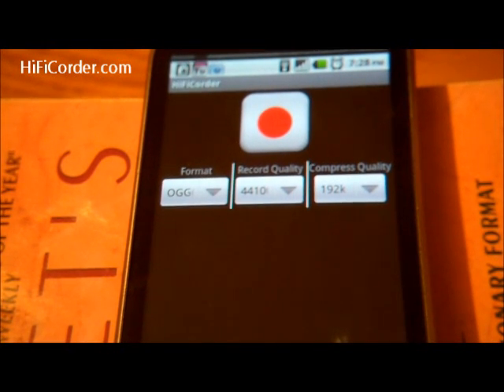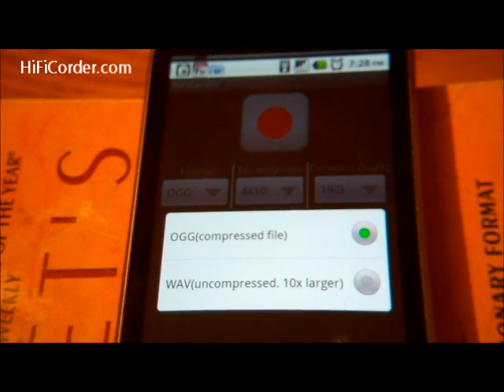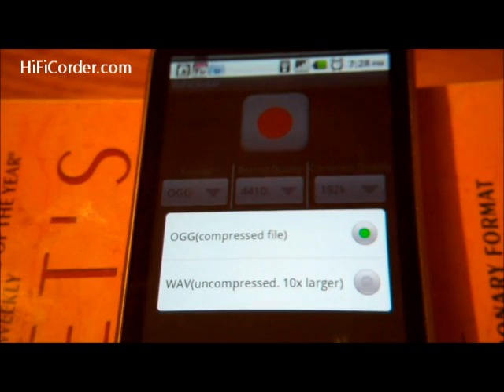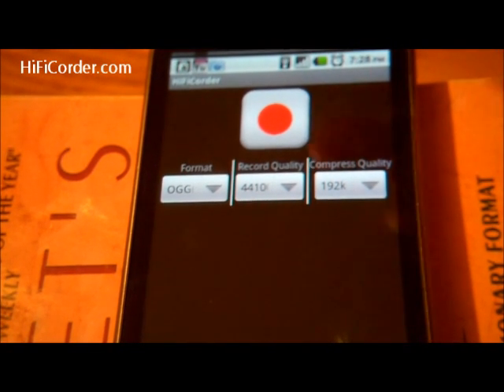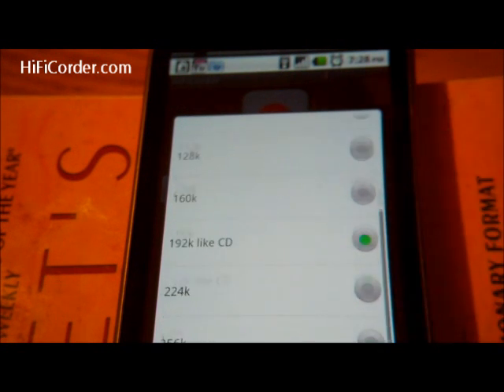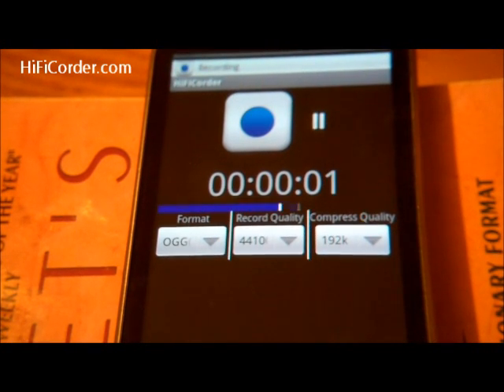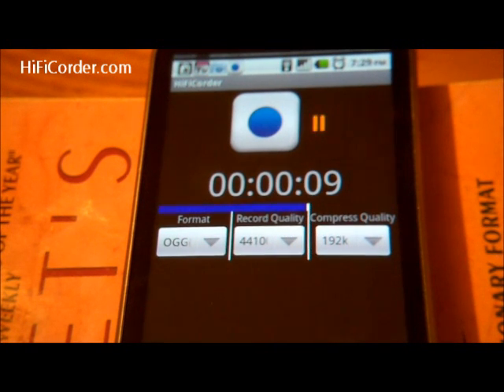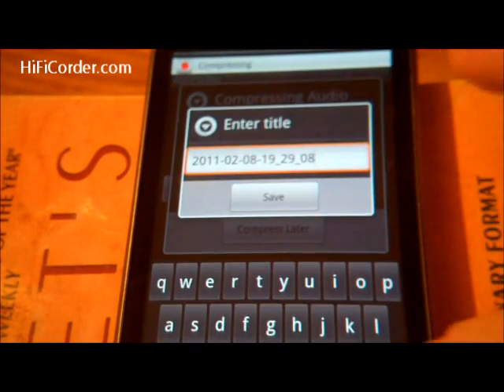HiFiCorder How To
. How to record using HiFiCorder. Setting compression of OGG vs. WAV, setting sampling rate from 44100 Hz to 8000 Hz, setting compression rate of 64k to 320k. Using the pause button. Saving the file.